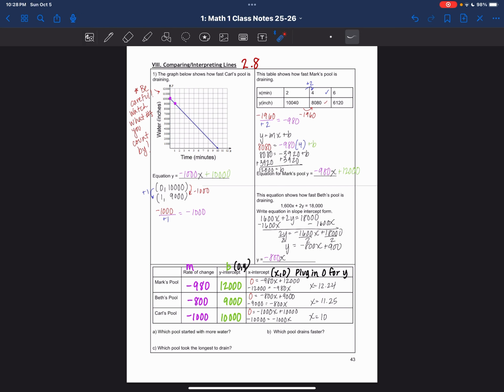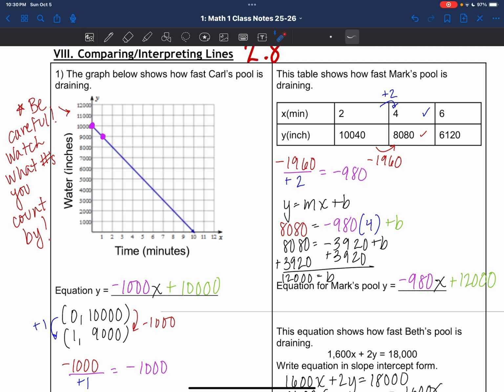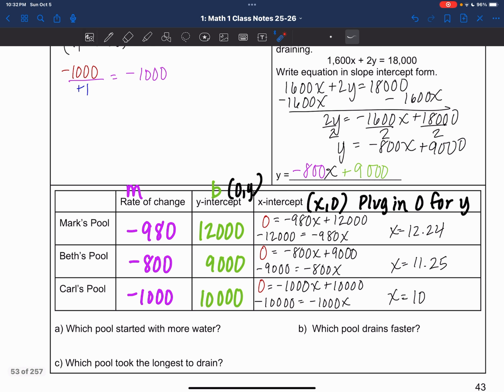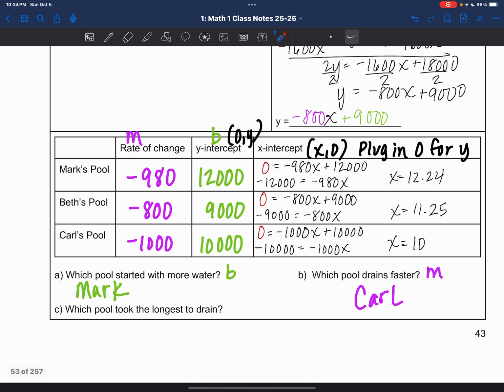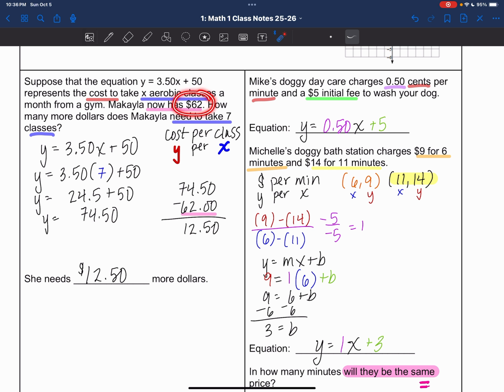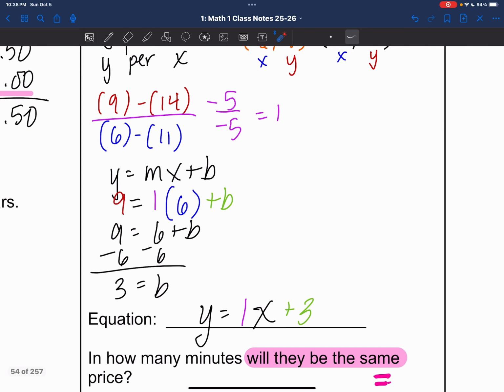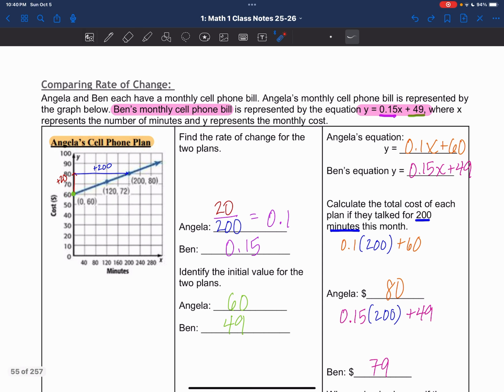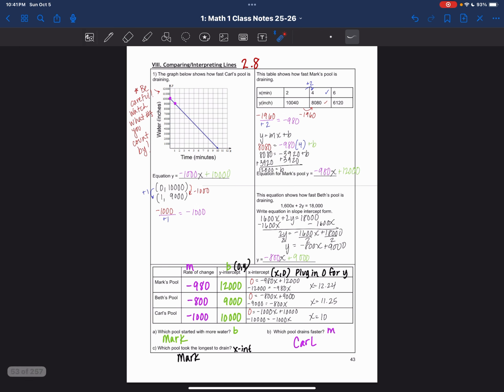M1 2.8: comparing/ Interpreting Lines